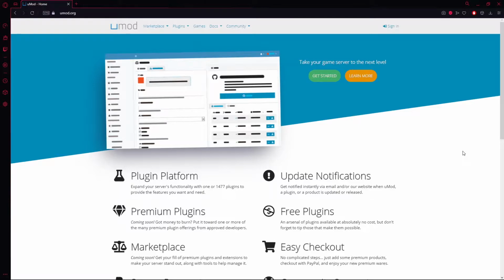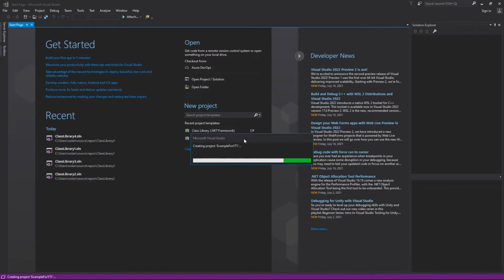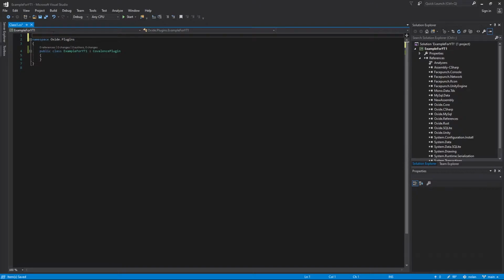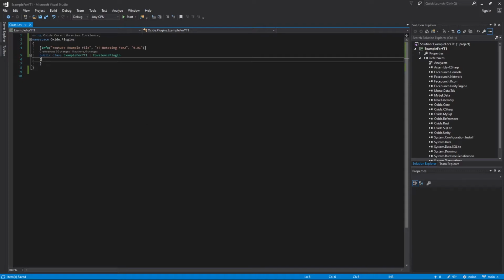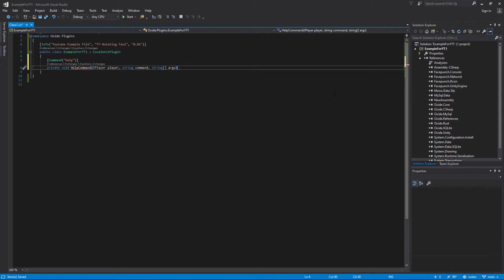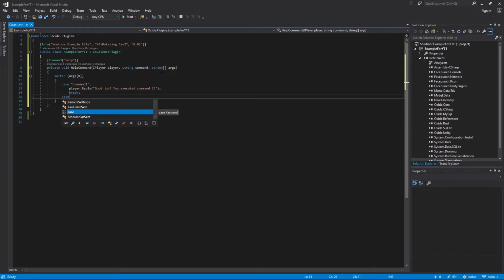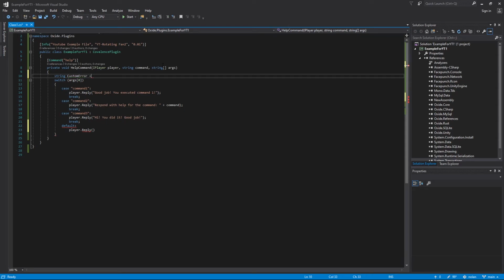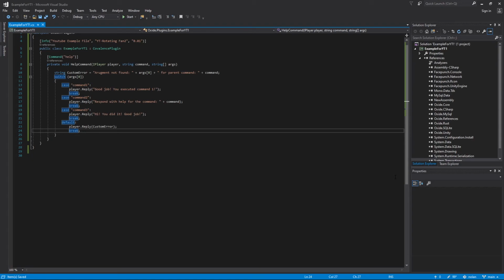Rust Oxide/uMod Tutorial - Simple Argument Chat Command - Ep.1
00:00 - Intro
00:25 - Sample Showcase
00:35 - Installation of Oxide/uMod and IDE recommendations
02:00 - Intro to Visual Studio
02:52 - Important beginning steps
03:23 - Dealing with References
05:40 - Making Info Tag
07:07 - Main Programming
15:03 - Wrapping up
16:59 - Final Mod Showcase

All of my codes will be on my GitHub!

Note:
In order to run this mod, you'll need an Oxide enabled server. I will most likely create one soon, but in the meantime, please check out someone else's! They're all so good :)

About the streams:
I'm so so so happy to announce this! I love streaming, but never found any games I wanted to stream. My streams will be whatever I really want to play, which will most likely be COD:MW and Rust. I will be streaming other games as well, but expect those two mainly.